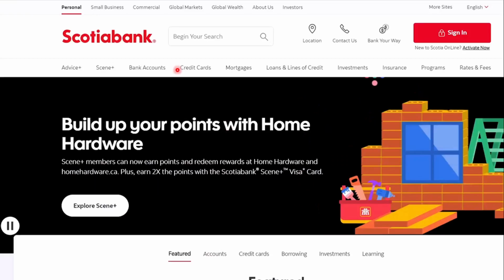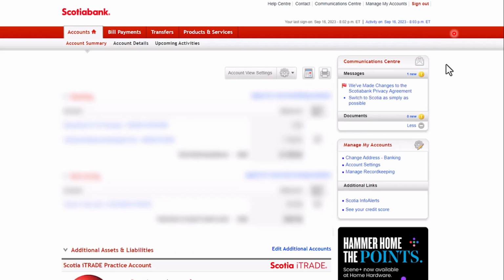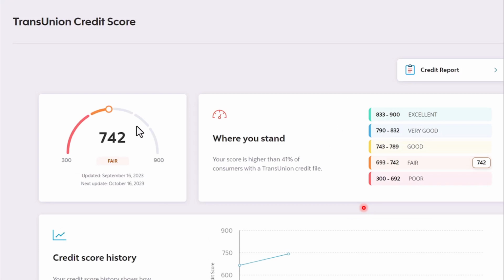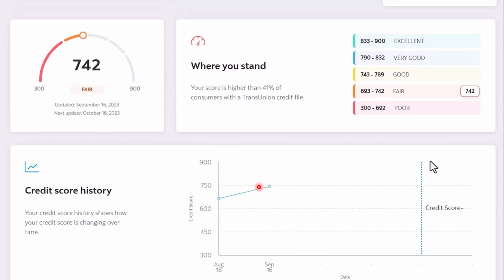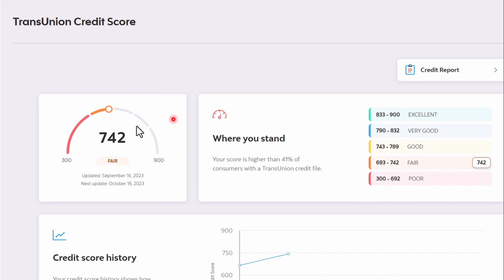How to View Credit Score on Scotiabank (EASY TUTORIAL) 2025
Want to know your credit score with Scotiabank? 📊✨ In this video, I’ll show you:

🔹 How to view your credit score in the Scotiabank app or online
🔹 Where to find the credit score feature in your account
🔹 Tips on tracking your score for better financial health

Quick, simple, and secure way to stay on top of your credit with Scotiabank. ✅